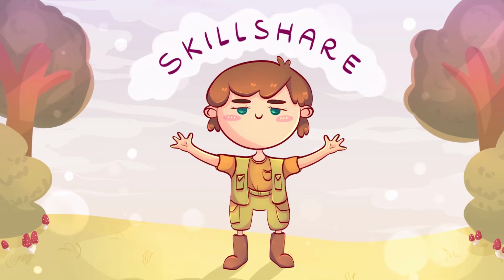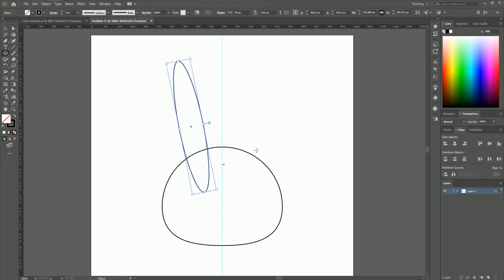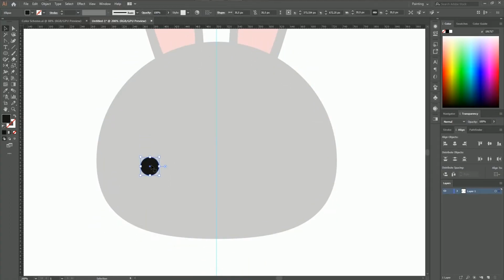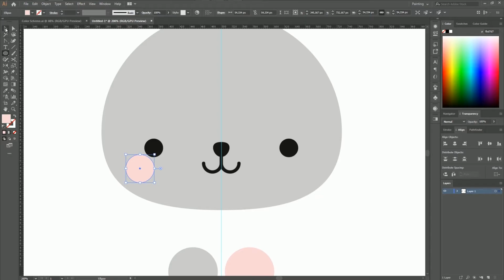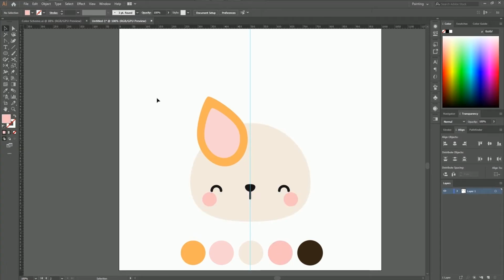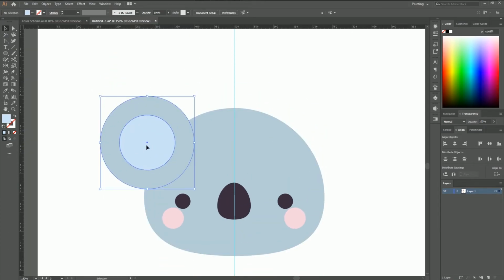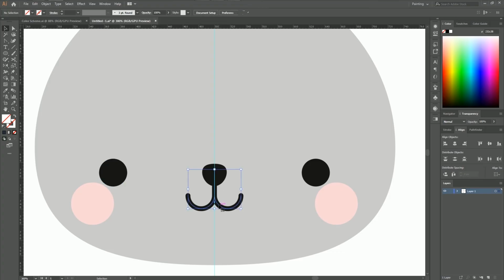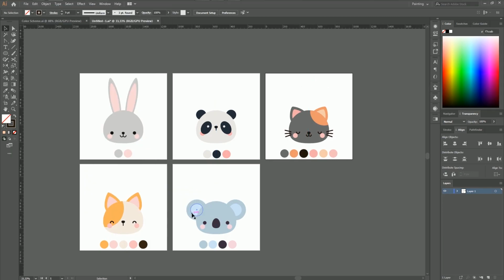Making Cute Vector Animals in Adobe Illustrator (Skillshare Class)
Timecodes:
00:00 - Introduction
00:34 - Making a Bunny
21:03 - Making a Dog
29:40 - Making a Koala
34:17 - Making a Panda
39:01 - Making a Cat

Into this class we’re creating cute vector animals in  Adobe Illustrator.

During the class we’ll create 5 different animals. We’re going to be working with simple shapes and a bunch of tools, such as the Reflect tool, Anchor point tool, Shape Builder & Eyedropper tools to create nice looking illustrations.

In the project and resource tab, you can find the file called “Color scheme”  with all the swatches that were used during the class and that you can apply to your picture.

As a result you’ll learn how to use the different tools of Adobe Illustrator, and will be able to make simple animals.
You can use the final pictures as stickers, postcards, patterns, some digital products or whatever you want.

This class is beginner-friendly, so don’t worry if you have no previous experience in Adobe Illustrator.

If you liked this class and want a bit more of Adobe Illustrator check out these classes:

▶ Creating Cute Kawaii Food Illustrations in Adobe Illustrator

▶ Creating Vector Avatars in Adobe Illustrator

▶ Creating Modern Pop Art Vector Portrait in Adobe Illustrator

▶ Creating Simple Flat Vector Cactus Illustration in Adobe Illustrator

▶ Creating Simple Flat Vector Landscape Illustration in Adobe Illustrator

▶ Creating Paper Cutout Illustration in Adobe Illustrator

▶ Making a Minimal Vector Portrait in Adobe Illustrator